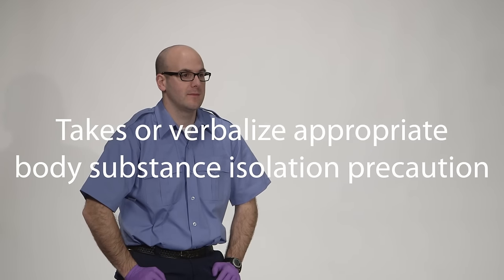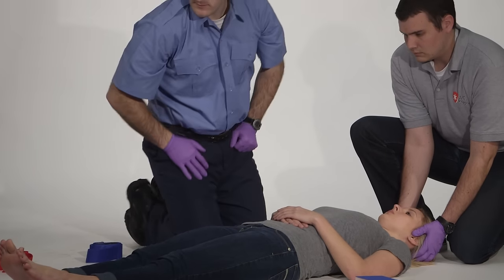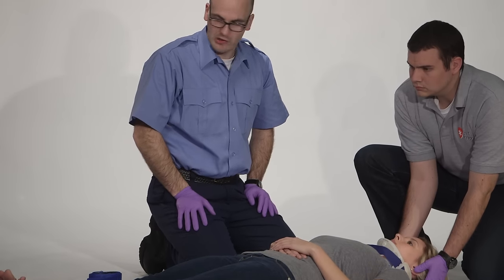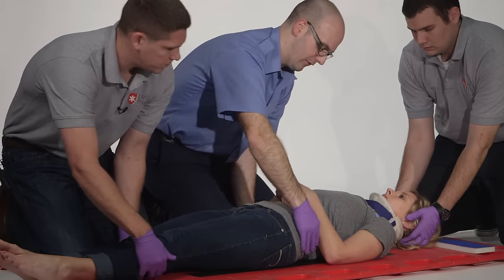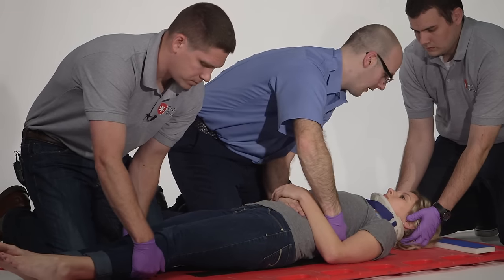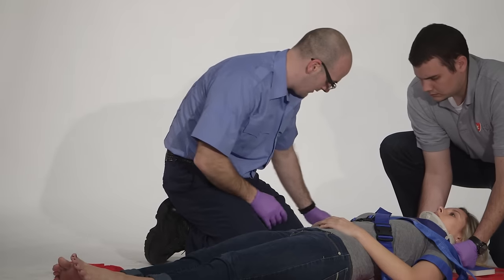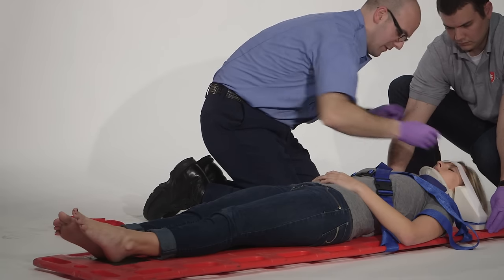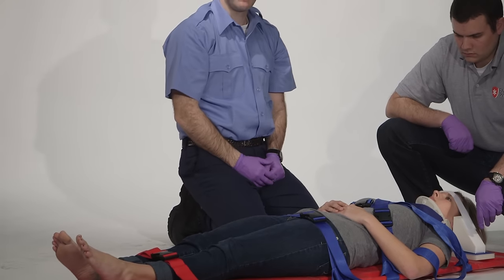EMT Skills: Spinal Immobilization Supine Patient - EMTprep.com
This EMT training video will help you prepare for the NREMT's practical exam station, Spinal Immobilization (Supine Patient)